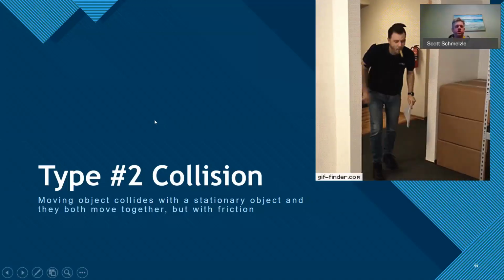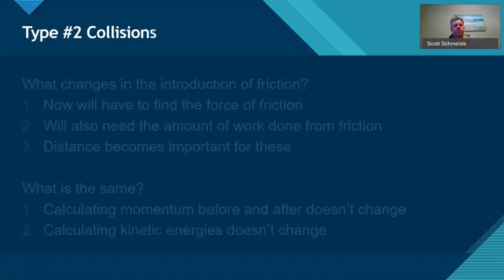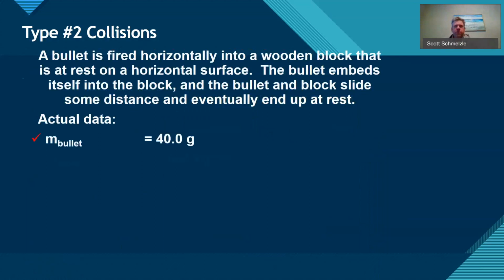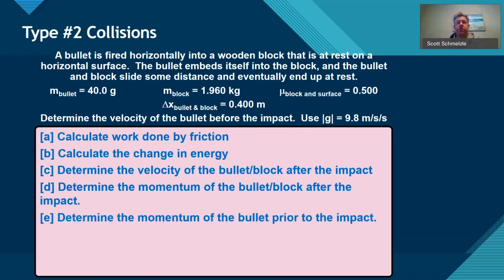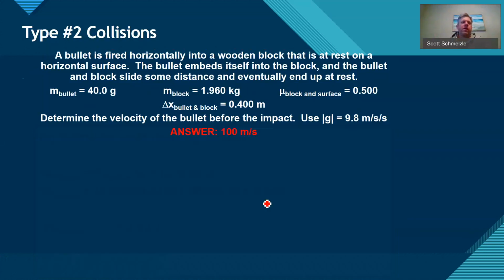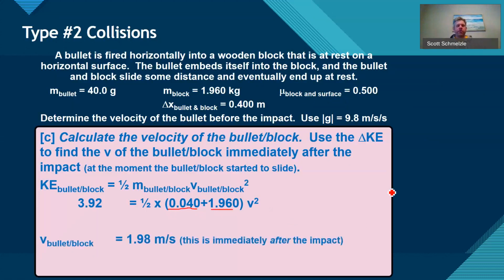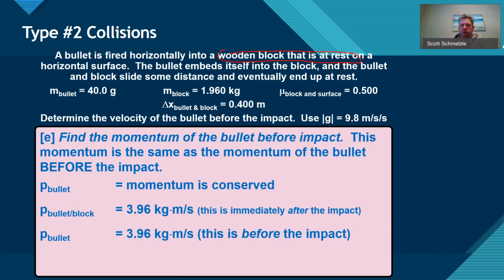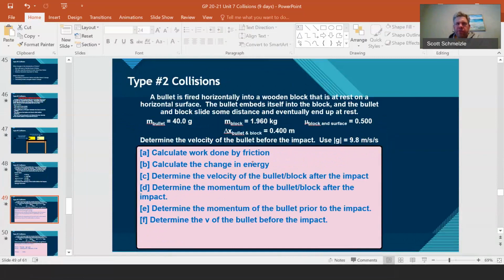Type #2 Collisions (moving obj collides w/ stationary obj and move off together / includes friction)